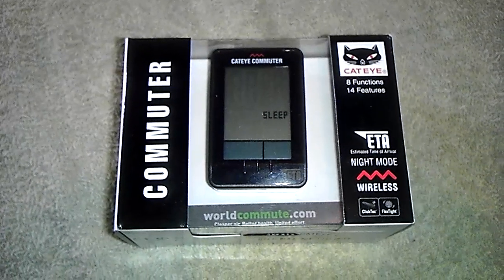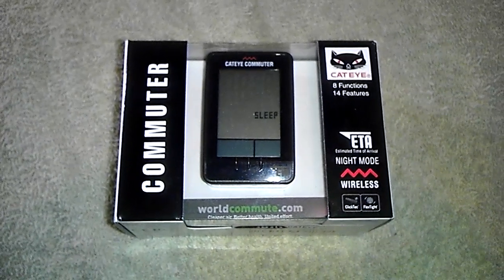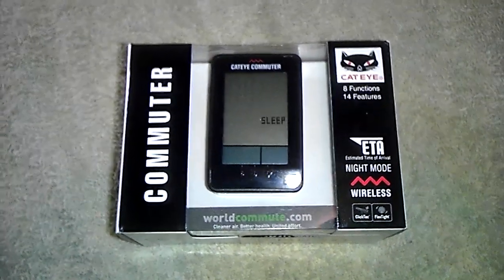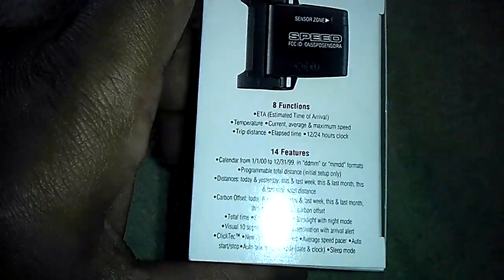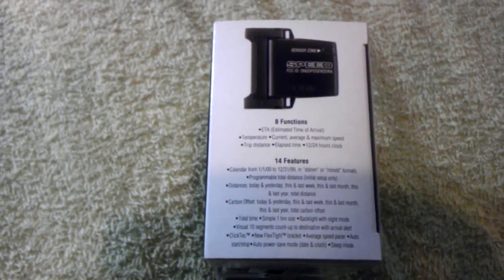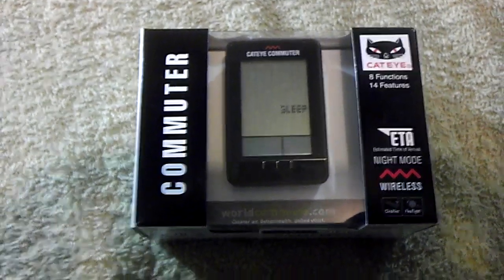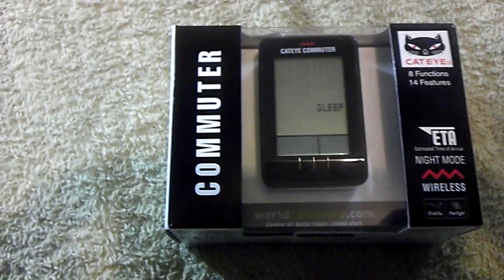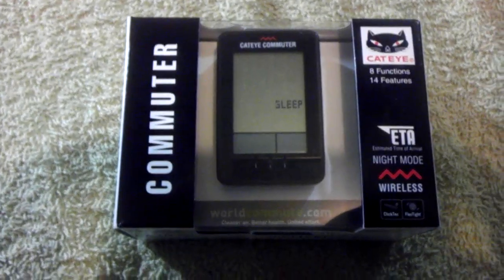CATEYE COMMUTER WIRELESS CYCLING COMPUTER - GUESS THIS PRICE! EBAY AUCTION GAME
Guess the price of this CATEYE COMMUTER WIRELESS CYCLING COMPUTER for sale on eBay & win REAL cash! *UPDATE*: This contest has ended but see more items like this on eBay See contest details & rules below.

WELCOME to GUESS THIS PRICE, the YouTube guess the price game!

Submit the amount that you think the item described in this video will actually sell for on eBay.com in the comments section below. The submission that comes the closest to the actual final selling price wins a percentage of the final sale!

** EBAY AUCTION BEGINS EXACTLY 5 (FIVE) DAYS AFTER VIDEO HAS BEEN UPLOADED TO YOUTUBE AND RUNS FOR 7 (SEVEN) DAYS. ALL ENTRIES MUST BE SUBMITTED PRIOR TO START OF AUCTION TO BE ELIGIBLE FOR WINNING.

*** CONTEST RULES ***
1. Contest is open to anyone to participate.
2. Contest ends the moment the eBay auction begins.
4. Only one submission per viewer, per video. Only the viewer's first submission will be considered. Multiple/ subsequent submissions by the same viewer in a given contest will be ignored.
5. Subscribers of this channel are eligible to participate immediately from the time video is published on YouTube up until the time the eBay auction begins (as noted above). Any submission posted after the exact eBay auction start time is not eligible for participation and will be ignored.
6. The submission that is closest to or matches the actual final selling price of item described in YouTube video (not including shipping cost) on eBay.com is the winner.
7. Contest winner will be notified in the video comments section or via the YouTube messaging system of winning status.
8. Contest winner will receive a cash award. The amount of the award is announced in the YouTube video description..
9. Winner must have a PayPal account in order to receive award.
10. Winner must reach a payment threshold of US$5.00 before awards will be paid out to winner. Any individual awards of less than US$5.00 will be withheld and accumulated until threshold of US$5.00 is reached.
11. In the event that more than one viewer has submitted a winning price, award will be evenly distributed between the number of winners.
12. Payment must be received from buyer on eBay.com by Guess This Price contest organizer for item sold in order for prize to be awarded to winner of the GuessThisPrice YouTube channel contest.
13. Payment not received for item sold on eBay.com within 6 days after auction end date will result in relisting of item on eBay.com. No contest award will be granted in this case.
14. YouTube video description and/or video comments will be updated to show  the winner's YouTube ID once winner has been determined.